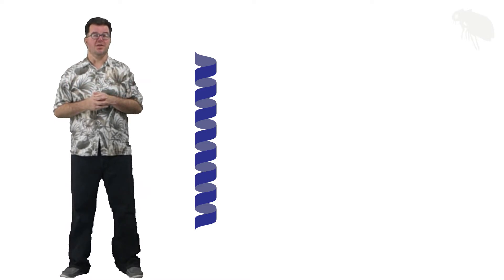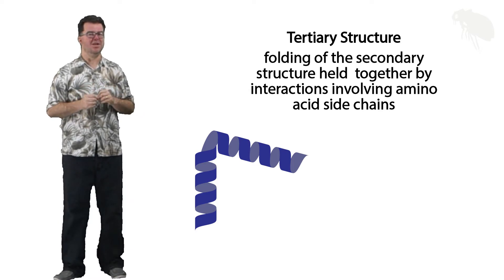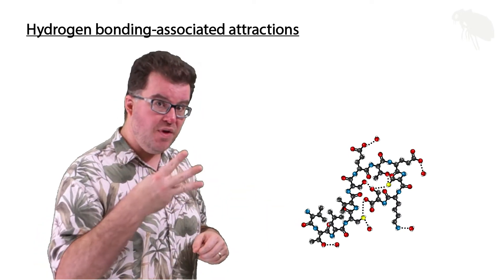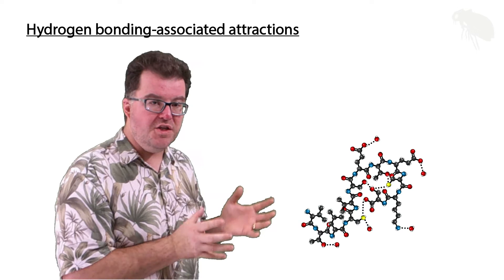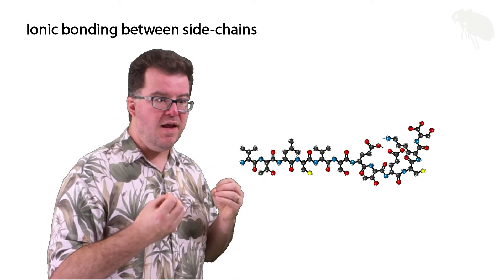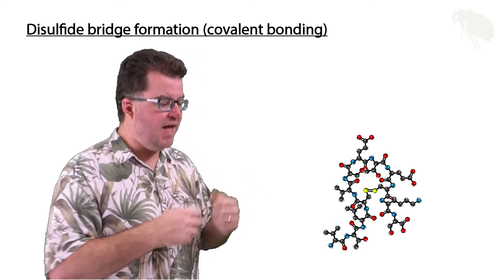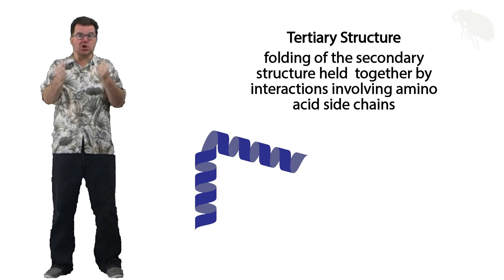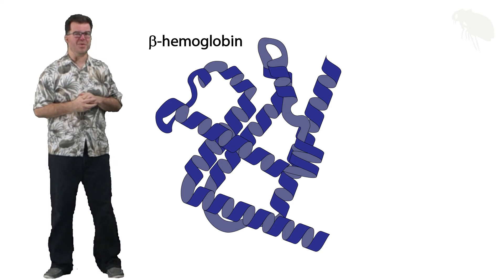Tertiary Protein Structure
I am Professor S! This is Sci-5 Videos, where we try to cloak the world in a tunic of science literacy. In this trip to The Animator, Professor S has a little too much fun playing with protein conformation in this Stark video where he illustrates tertiary protein structure, and how polypeptide folding can be accomplished using amino acid side chains. Truly, a shell-of-a-good video...